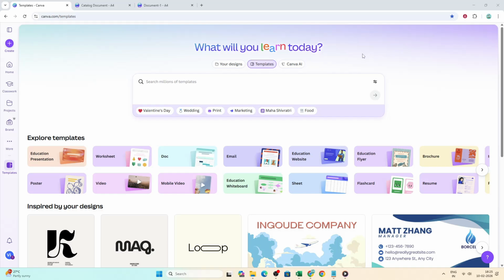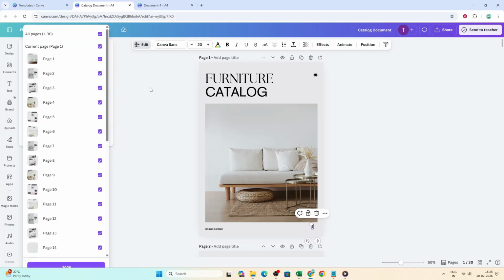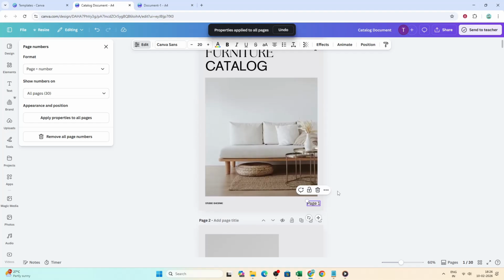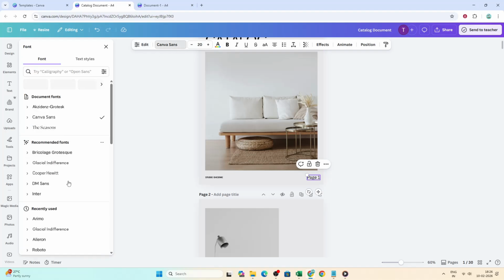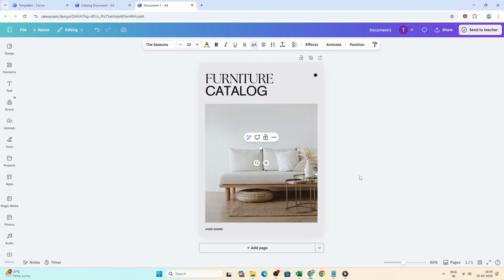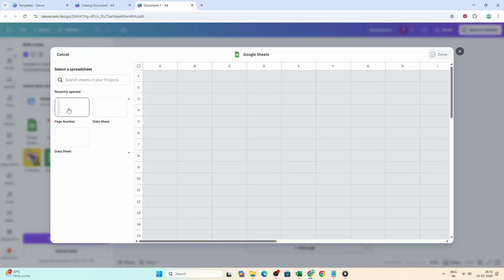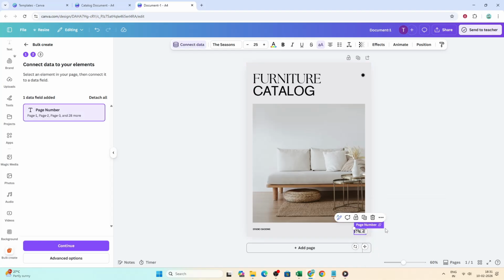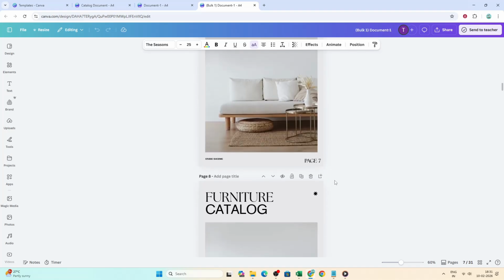How To Add Page Numbers Automatically | Bulk Create For Canva (Step By Step)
Learn how to add page numbers automatically in Canva using the Bulk Create feature to save time on your designs. This Canva tutorial covers the fastest way to number pages for planners, notebooks, and ebooks.